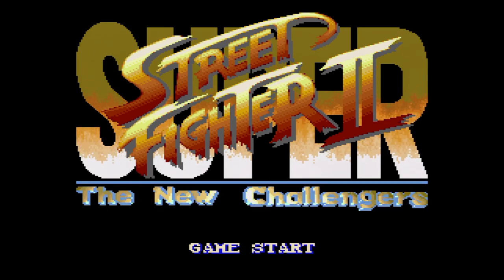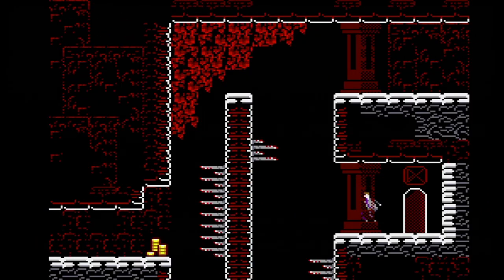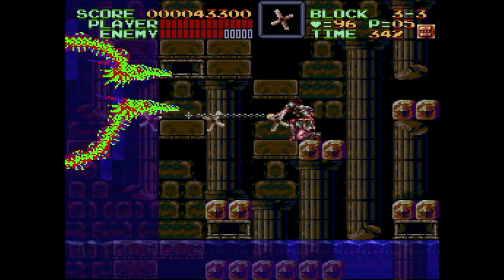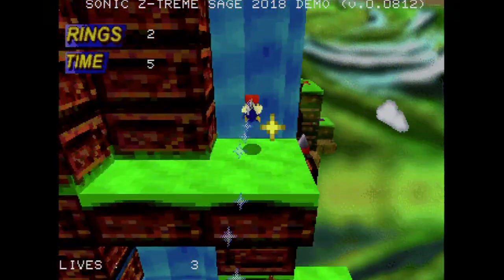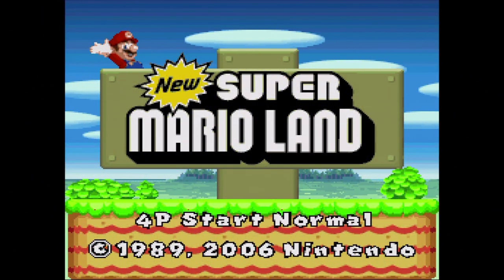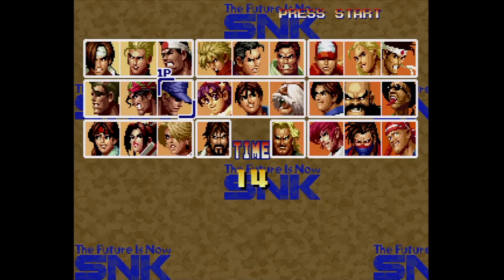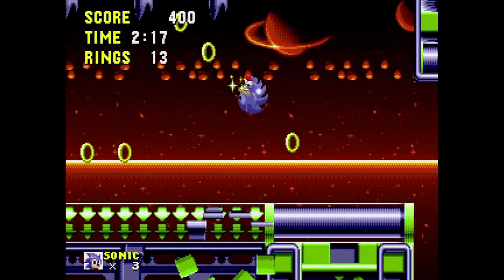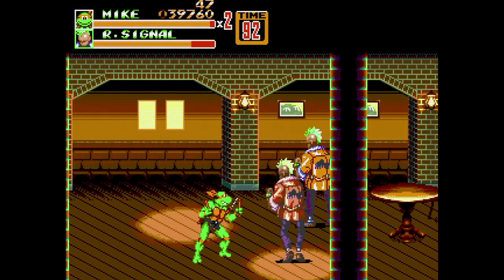Hacks and Homebrews 3 - Game Sack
Episode
301 - Some more really cool hacks and hombrews! Fans take it upon themselves to fixor  improve existing games. Sometimes they even create new stuff from scratch! Check this stuff out!

►The Game Sack Web Site!